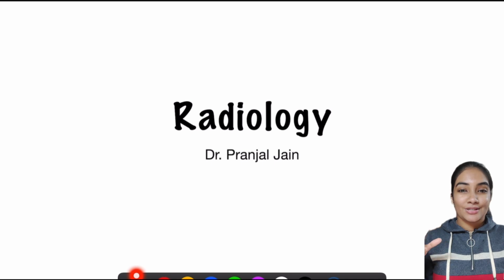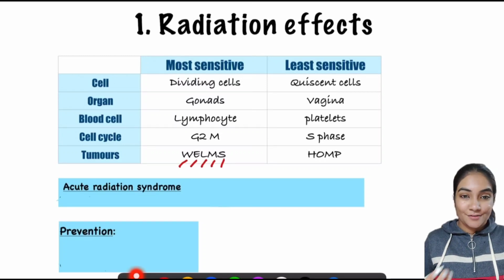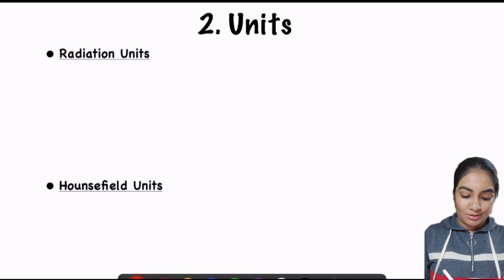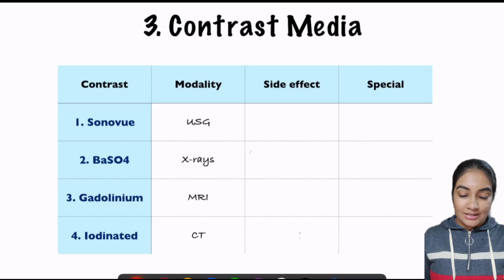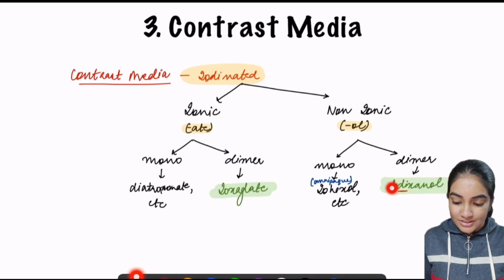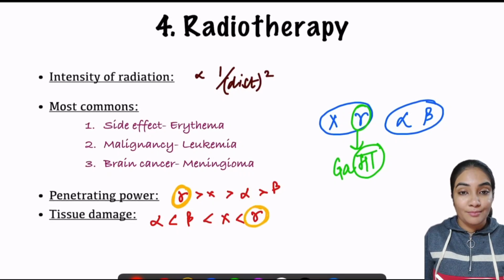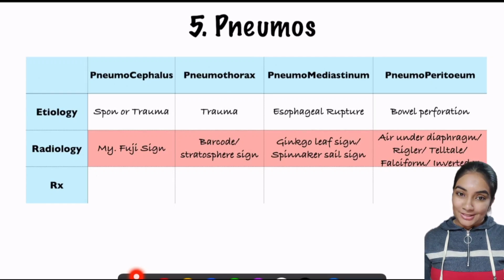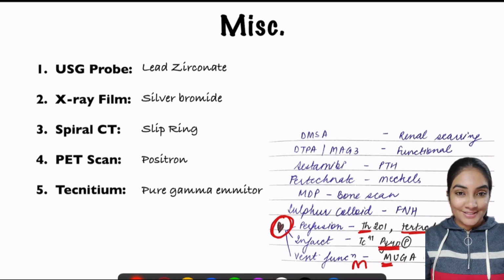Radiology compiled in 15mins!